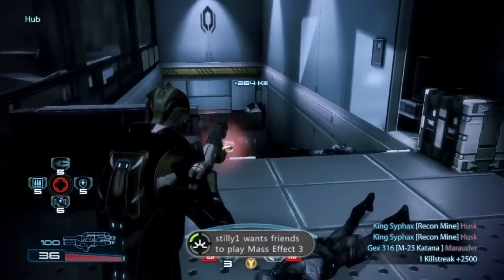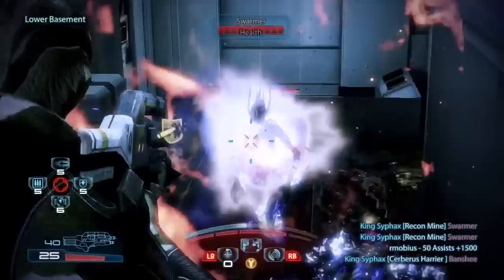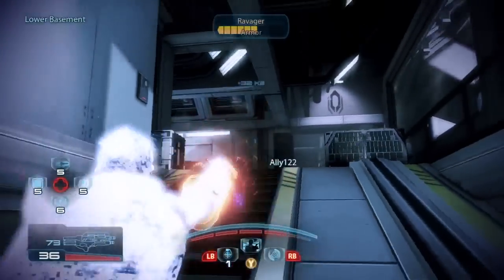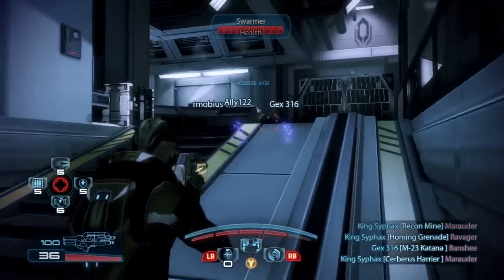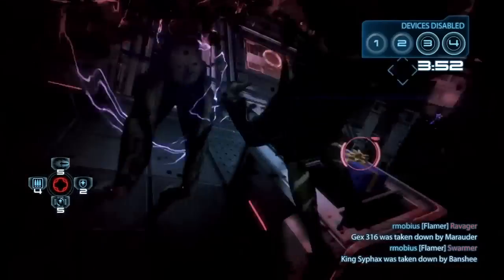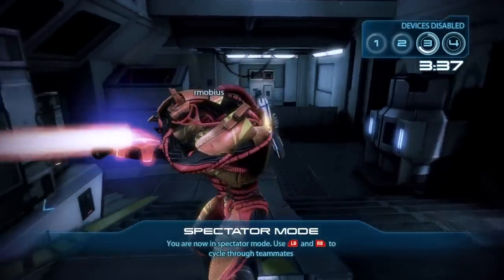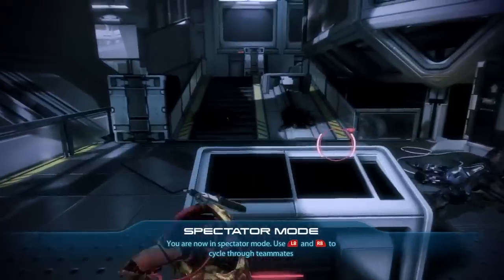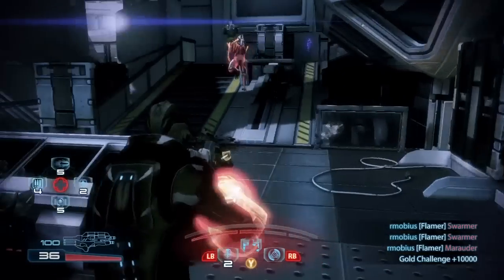Crazy Good Drell Inflitrator Build and Tips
The shredder.